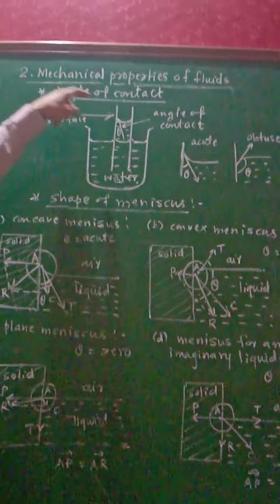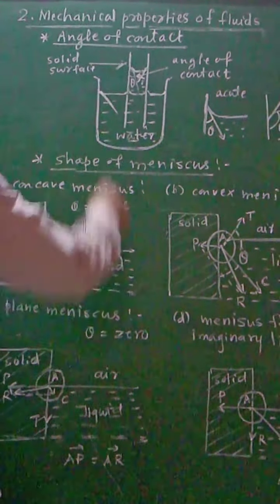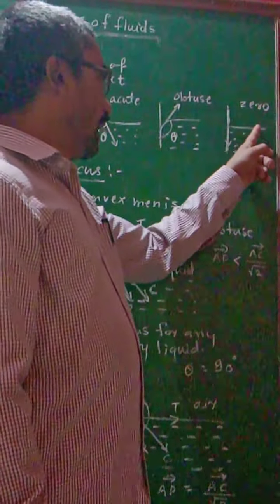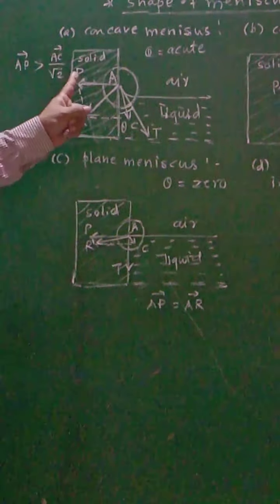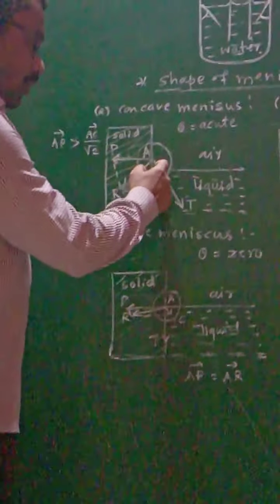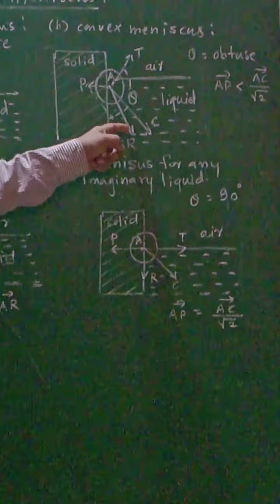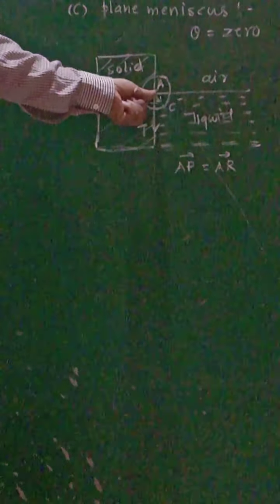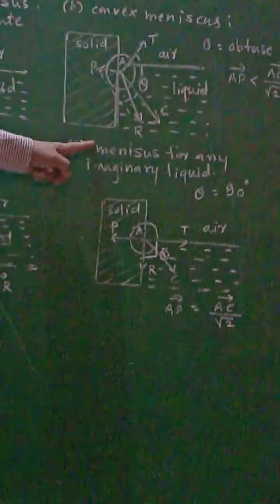12th.Mechanical properties of fluids-angle of contact & shape of meniscus.